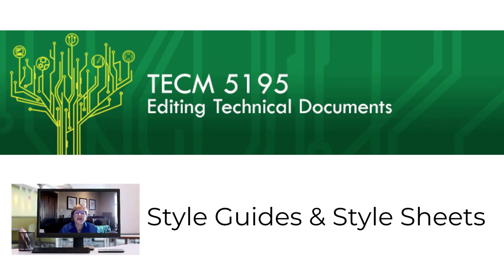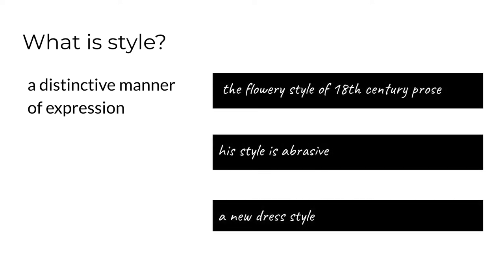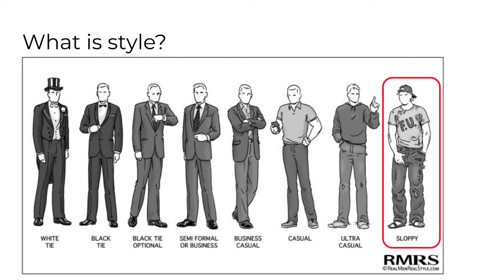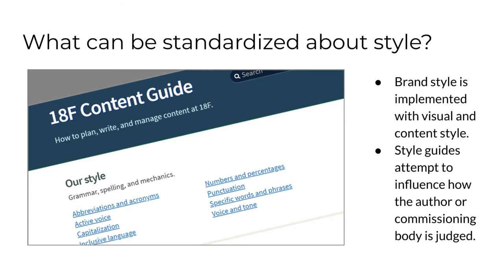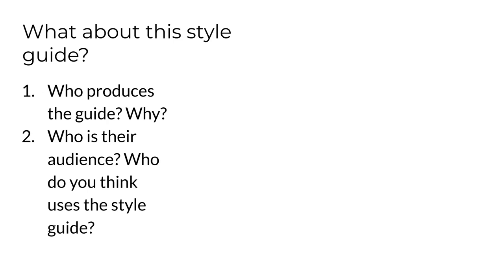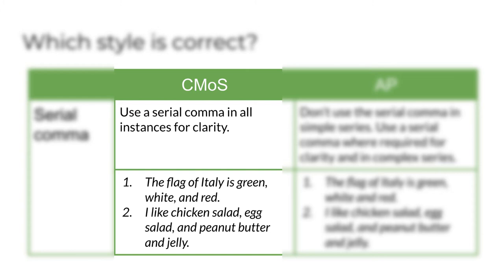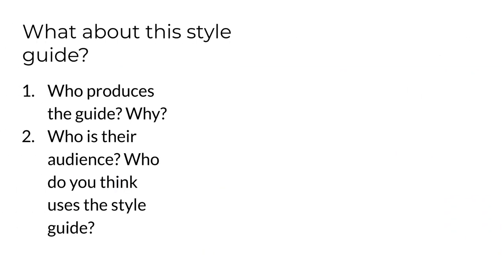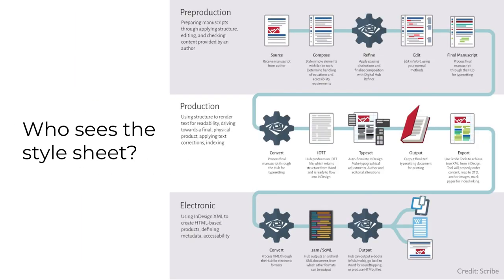Style Guides & Style Sheets (TECM 5195: Module 4)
Dr. Kim talks about the purpose of style guides in both traditional and nontraditional publishers, with examples such as The Chicago Manual of Style and the MailChimp Content Style Guide. She also provides guidance for creating a style sheet for specific copyediting jobs. This video was created for graduate students in Editing Technical Documents (TECM 5195) at the Department of Technical Communication at the University of North Texas.
Chapters:
0:35 Style Guide Purpose
5:25 Sample Style Guides
15:35 Style Sheets